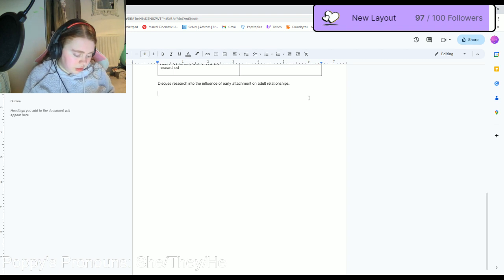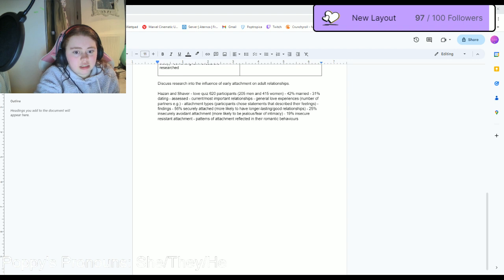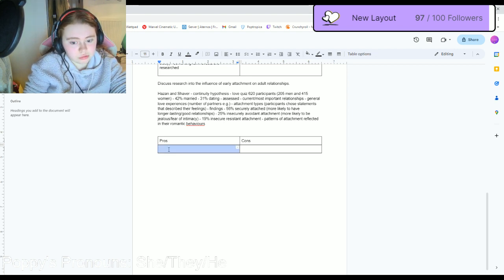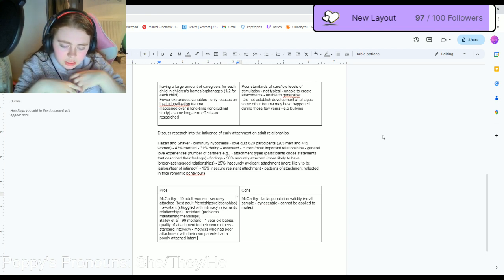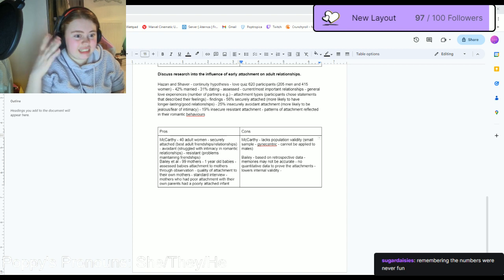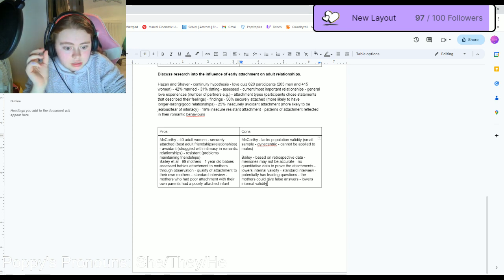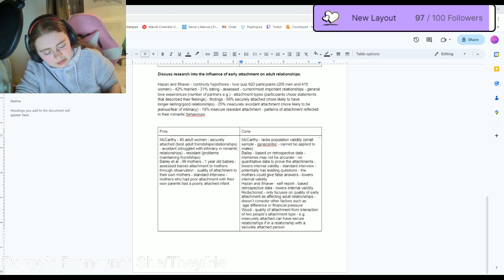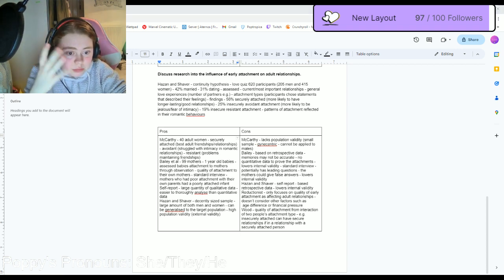7.5.2023 - Highlight: Revision Stream!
Psssttt...

(Also follow my other socials,especially my Twitch so I can reach my goals!)